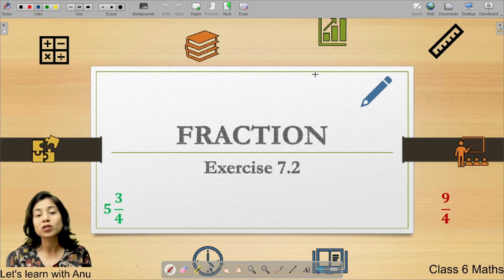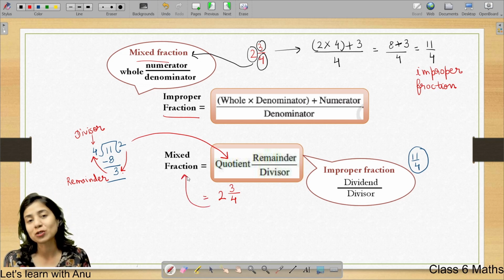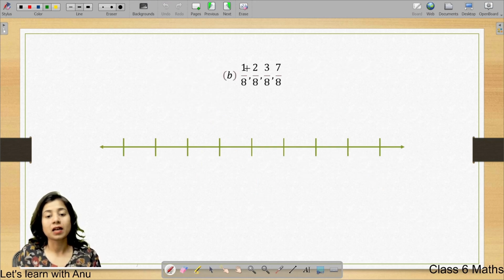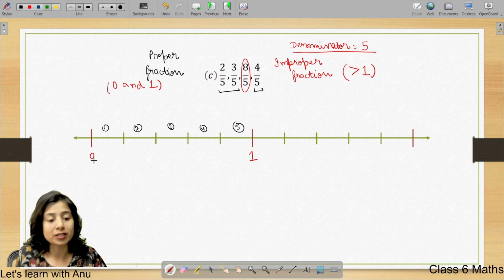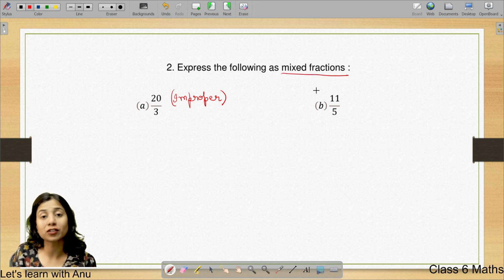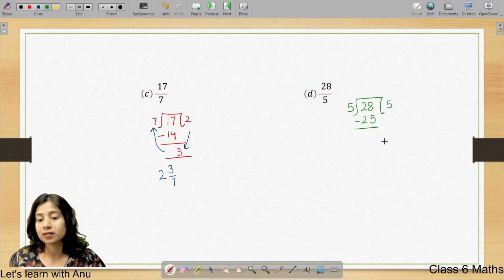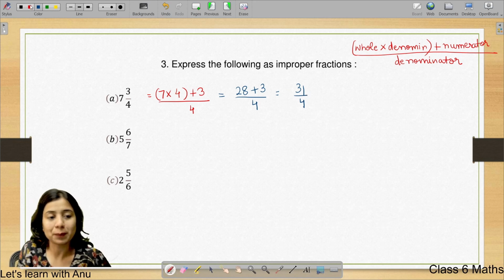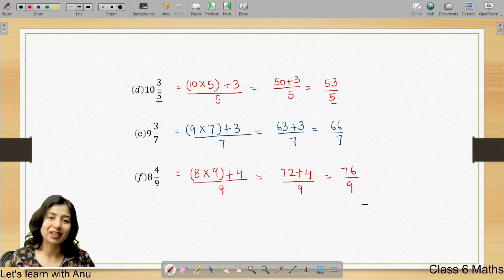Fractions | Exercise 7.2 | Class 6 | NCERT / CBSE curriculum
Number line, Mixed fraction , Improper fraction , Conversion of mixed into proper fraction and vice versa